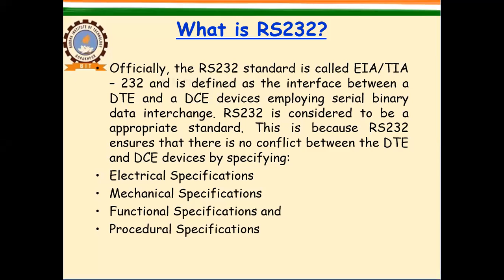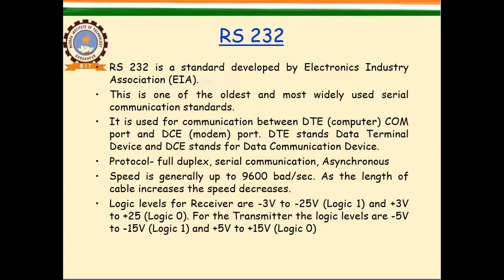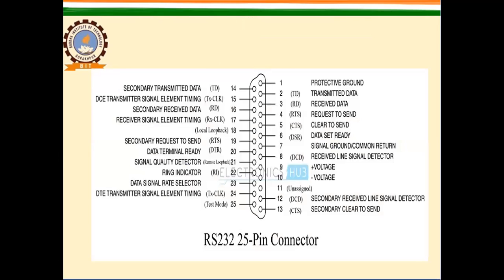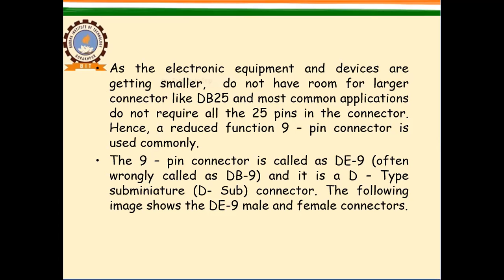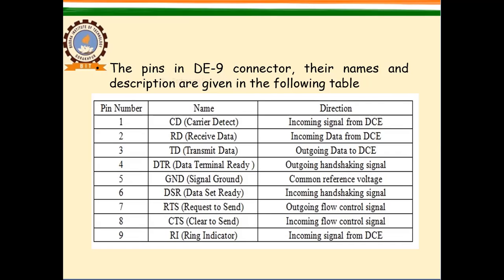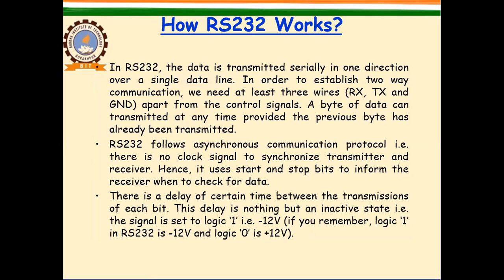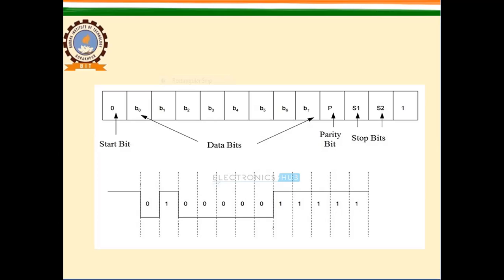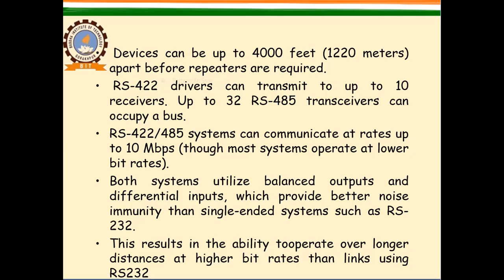ES UNIT 2 LEC 7